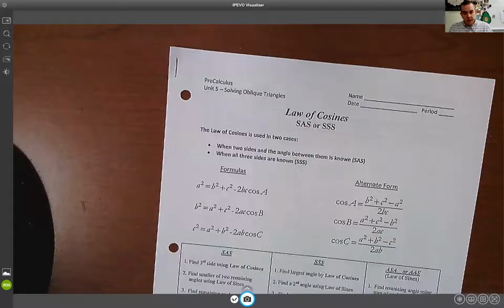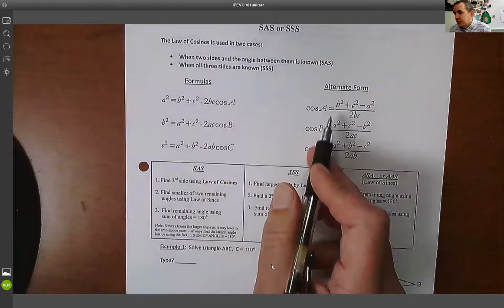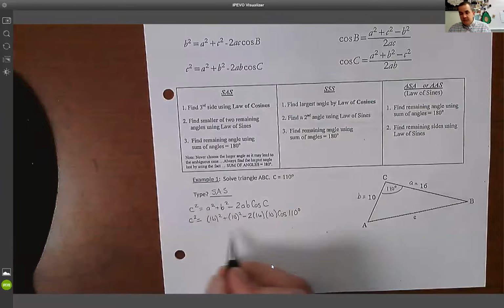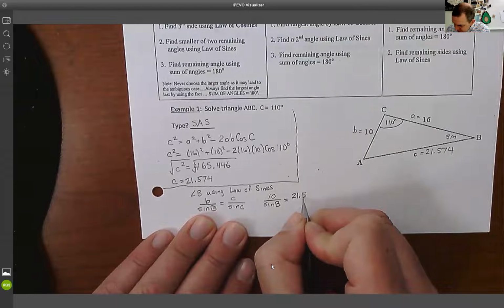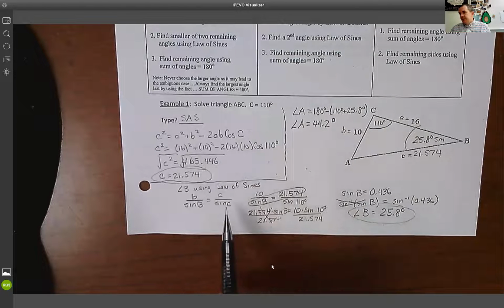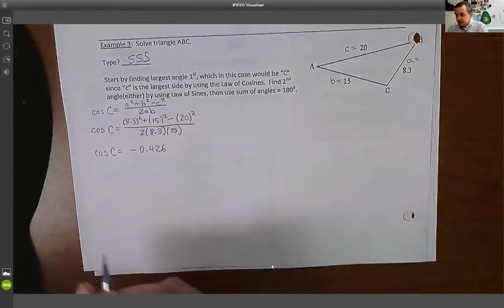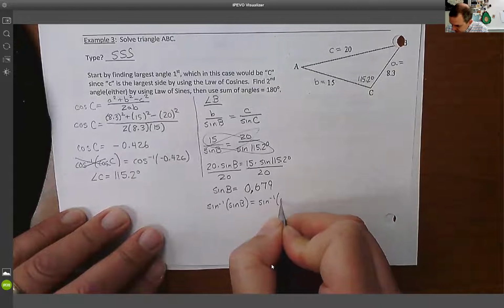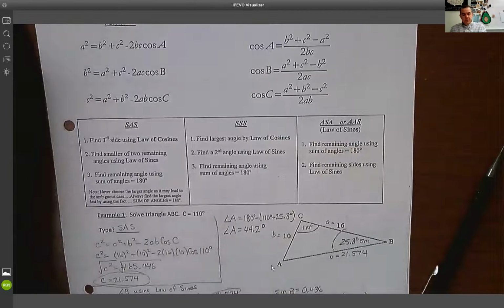Mr Oliver D3 Law of Cosines